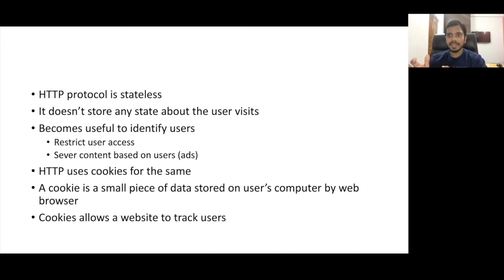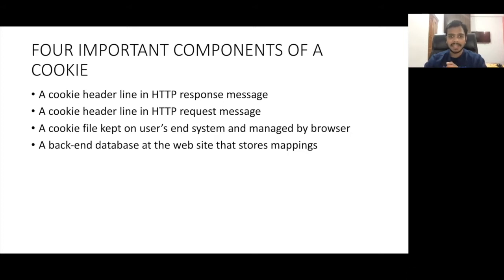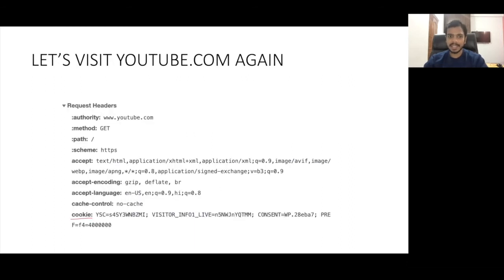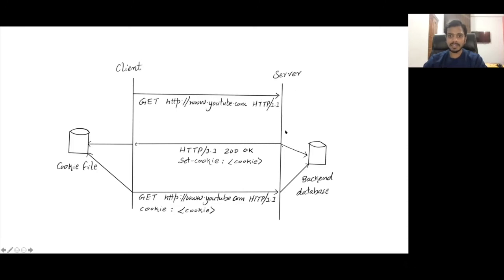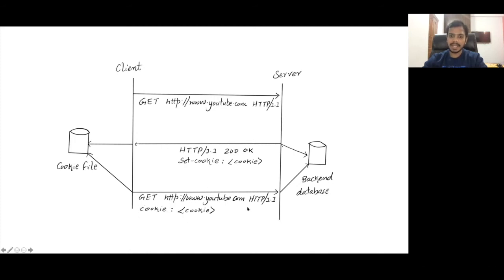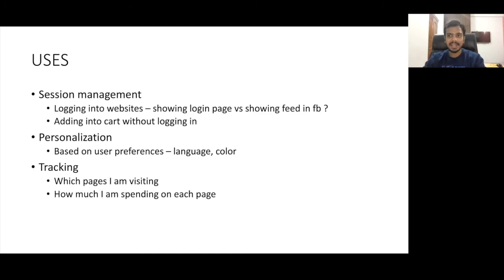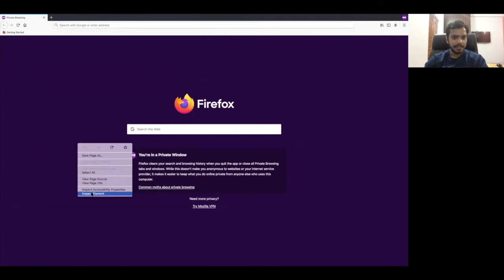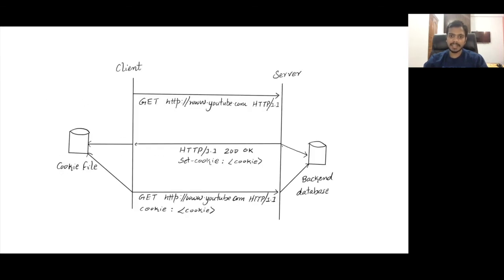What are HTTP Cookies | Computer Networking Tutorial | DevOps/SRE Interview Questions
Computer Networking: A Top-down Approach Book by Jim Kurose
Computer Networking For Interviews
Computer Networking Course
Computer Networking tutorial for beginners
Computer Networking tutorial in English
Computer networking course
Computer networking interview questions and answers
Computer networking nptel
Computer networking for gate

OSI model
TCP/IP model
HTTP protocols
TCP protocol
DNS server
HTTPS protocol
Wireshark HTTP packet analysis
Wireshark TCP packet analysis
Wireshark HTTPS packet analysis
Wireshark DNS packet analysis
Computer networking commands
Telnet command
Dig command
curl command
TCP three way handshake
Application layer in OSI model
Transport layer in OSI model
Networking layer in OSI model
Data link layer in OSI model
Subnetting
TLS protocol
TLS handshake
UDP protocol
ARP protocol
SMTP vs IMAP vs POP3 protocol